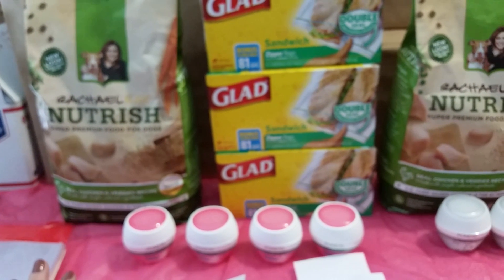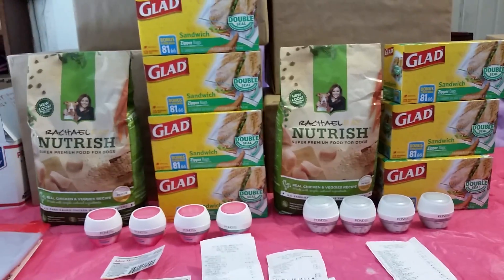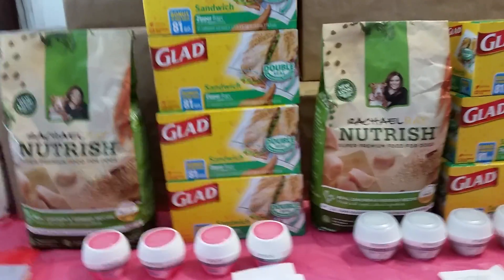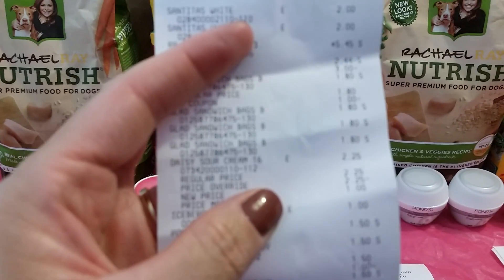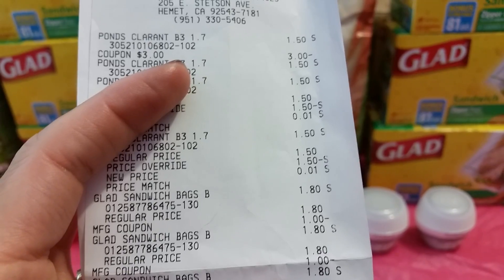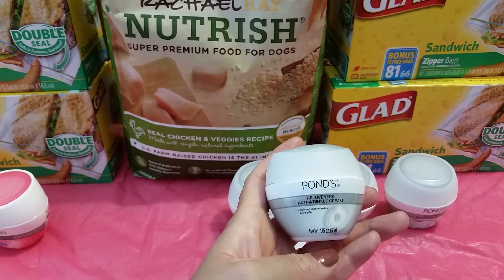RUN DEAL @ Dollar General FREE POND'S FACE CREAM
Glad sandwich  bags
Buy one @ $1.80
Use $1 mf cpn exp 8/24
= $.80 cents each
Pond's  face cream
$1.50 each buy 2 = $3
Use one $3 mf cpn = $.00 oop
Cpn from RP 8/7 exp 9/4/16
Rachel Ray Nutrish  dog food
Buy one @ $5.45
Use $3 off cpn & $3 dollar general mobile store coupon coming out to $.01 cent